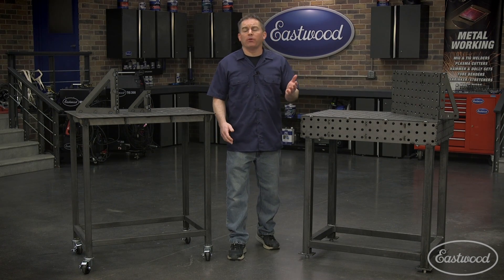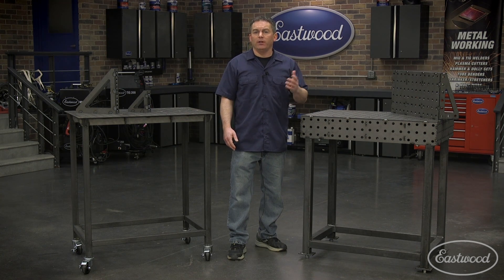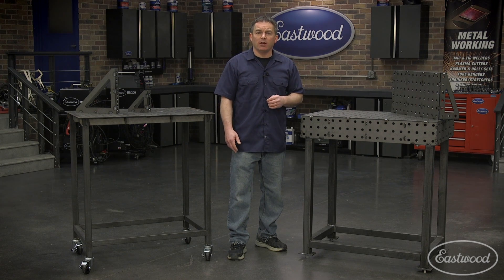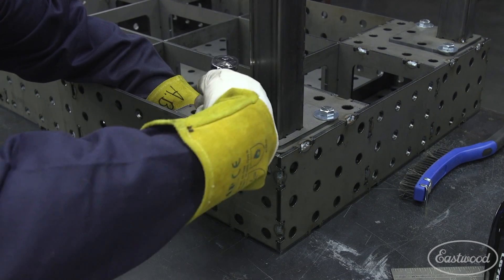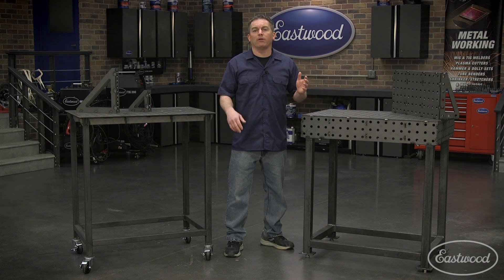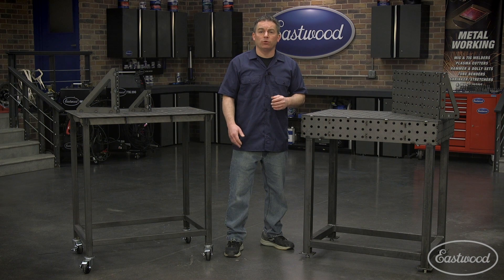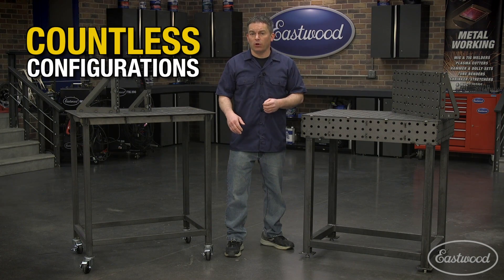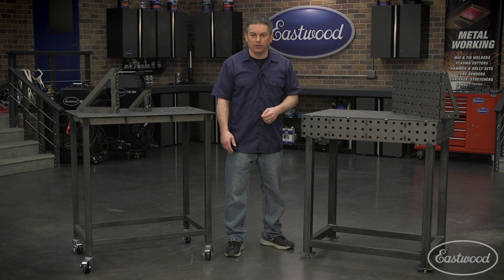CertiFlat Welding & Fabrication Tables: FabBlock - Perfect Solution for Metal Fab - Eastwood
CertiFlat's fabBlocks are the ultimate welding table system. Designed using the same Tab and Slot methodology that they've been proving in the field for over 10 years!

TABLE FEATURES:
DIMENSIONS: 24" x 36" x 6"
1/4" HIGH STRENGTH HRPO STEEL PLATE
SIX LEG MOUNTING POINTS ON UNDERSIDE
ENGINEERED TAB & SLOT STIFFENING RIBS FOR A GUARANTEED FLAT SURFACE
PROPRIETARY "HEAT CONTROL DESIGN" TO ELIMINATE WARPING DURING ASSEMBLY
+/- .003" ON ALL PARTS INCLUDED WITH YOUR KIT - VERY HIGH PRECISION!
WORKING SURFACES ON 6 SIDES FOR UNLIMITED CONFIGURATIONS
MODULAR DESIGN WITH COMMON HOLE SPACING
16mm HOLES ON 2" CENTERS WORK WITH INDUSTRY STANDARD 16mm & 5/8" TOOLS
CNC LASER CUTTING OF ALL COMPONENTS. OUR PARTS FIT!

CertiFlat's fabBlocks are the ultimate welding table system. Designed using the same Tab and Slot methodology that they've been proving in the field for over 10 years. Like all of their build it yourself U-Weld kits, fabBlocks assemble easily as their proprietary features insure accuracy and parallelism. Completely modular across all part numbers & sizes. All fabBlocks incorporate the industry standard 16mm hole pattern as standard for easy access to clamps and tooling.